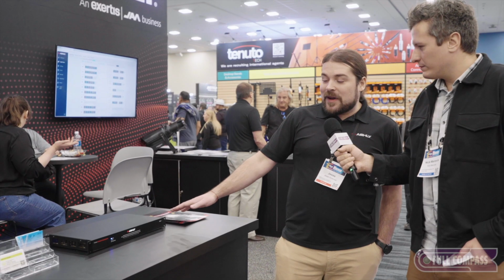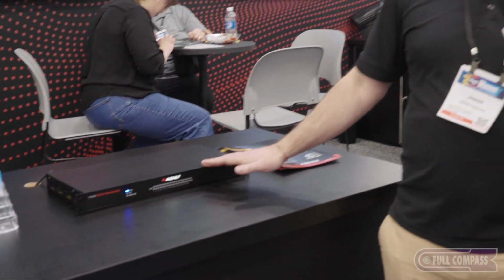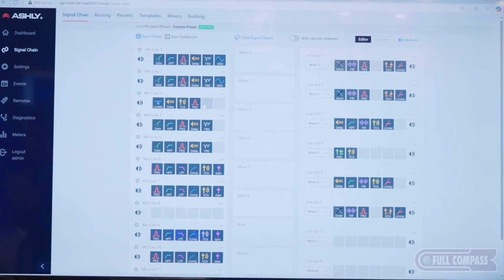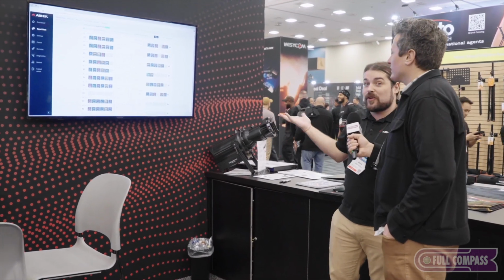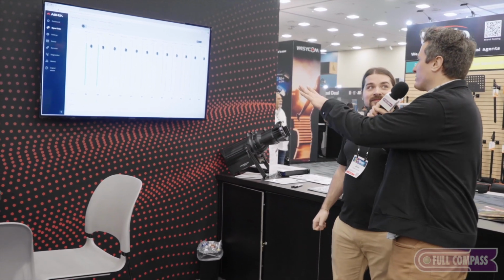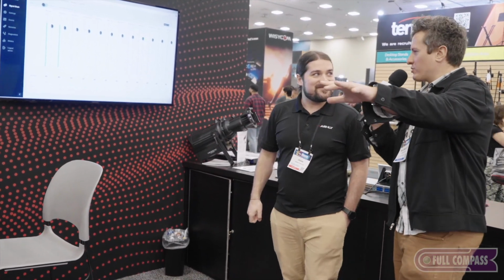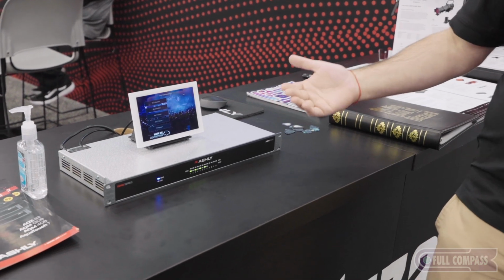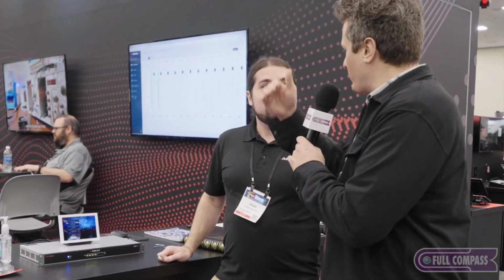Ashly Audio Highlights AQZ32 Processor and AquaControl | NAMM 2025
We stopped by Ashly Audio's NAMM booth to meet with Jesse Ambrose of Ashly to check out the brand new AQZ32 matrix processor, which is their first AquaControl™ product with onboard Dante®! With its powerful DSP and flexible connectivity, it pairs seamlessly with external amplifiers to handle any setup. Watch now to learn more about AQZ32's powerful capabilities, and to get more info on Ashly Audio's AquaControl software!

Chapters:

0:00 Intro
0:31 AQZ32 Processor
1:25 AquaControl Software
2:43 AQM-1208 Processor
3:22 Gear Applications